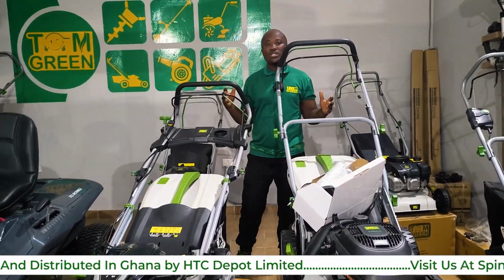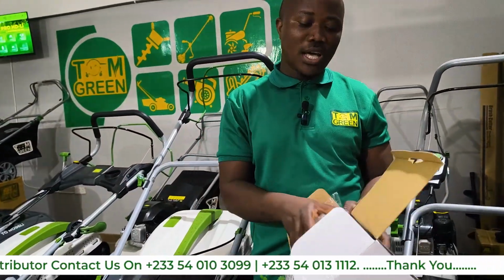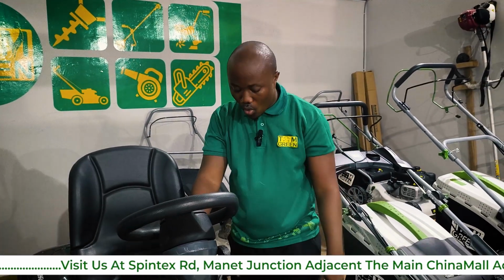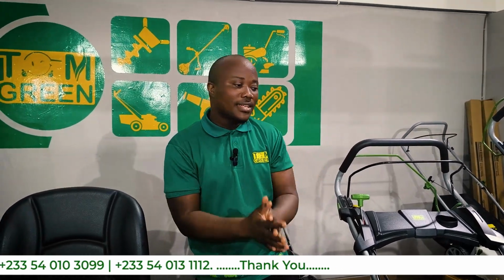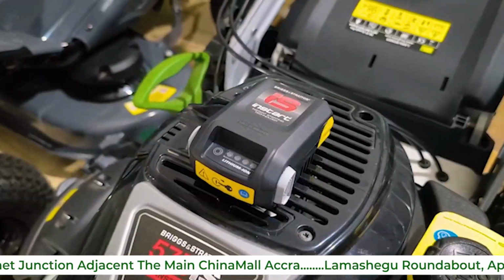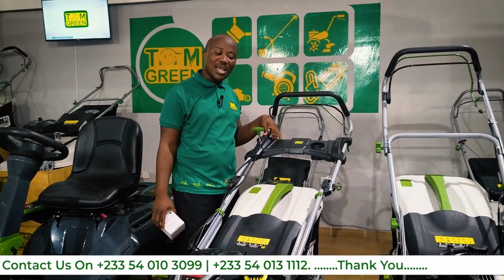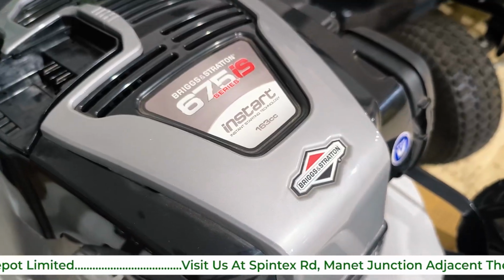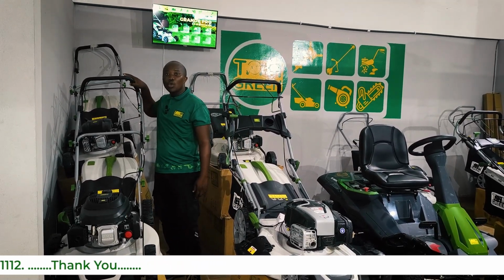Introducing Tom Green | Your Trusted Gardening Companion.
From lawn mowers to trimmers, Tom Green is here to power your passion for a greener, cleaner space.

✅ Efficient.
✅ Durable.
✅ Eco-friendly.

Whether you're a hobbyist or a pro, Tom Green Gardening Equipment makes every job easier and every garden bloom brighter.

Grow with confidence. Grow with Tom Green.

🌍 Become a distributor today!